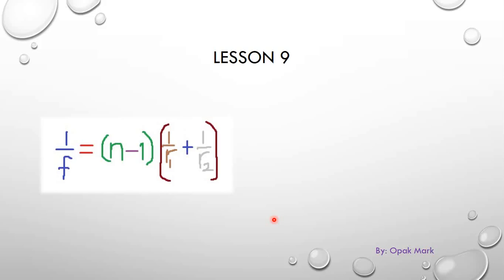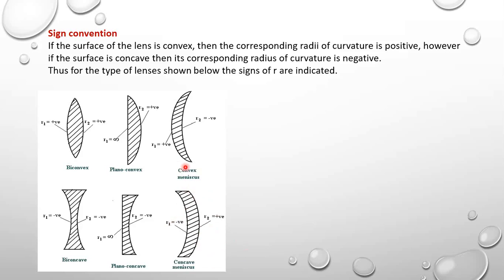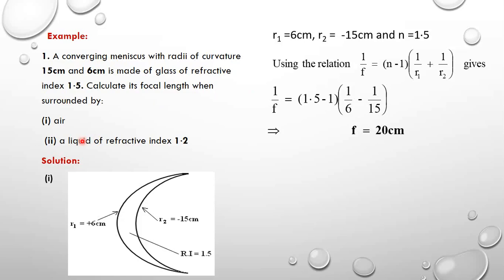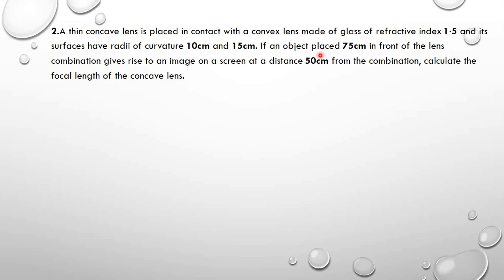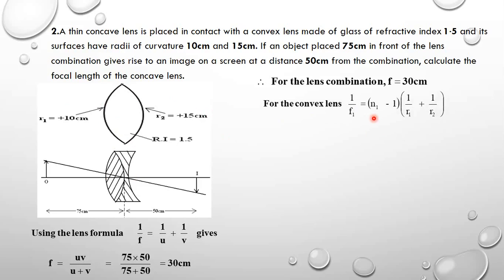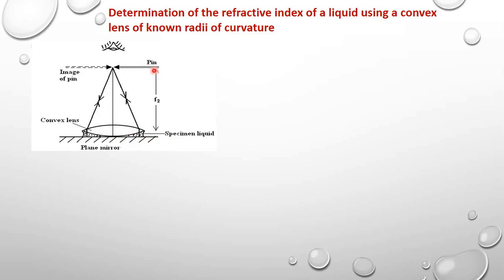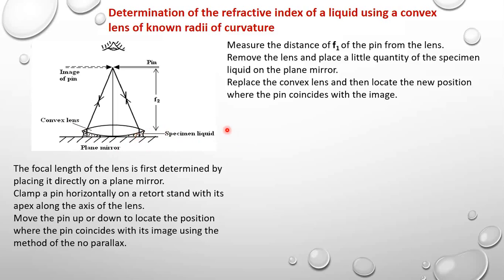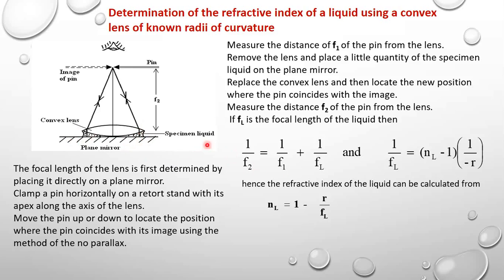Optics 2 Lesson 9: Calculations using full formula for thin lenses